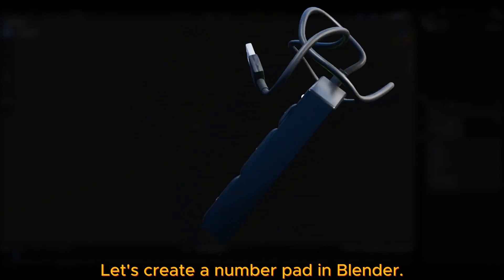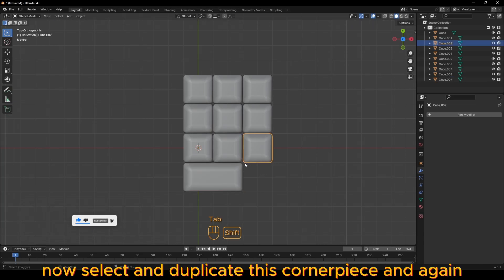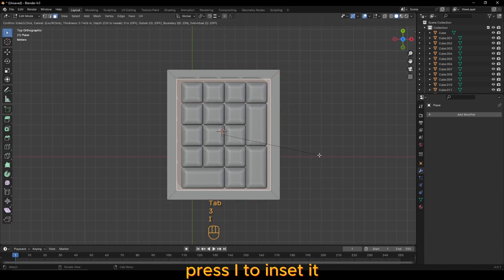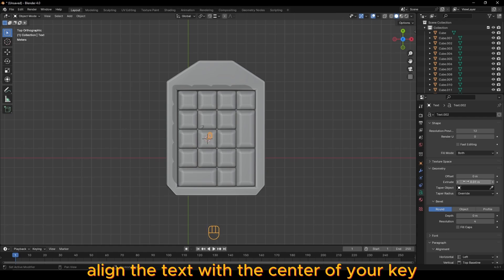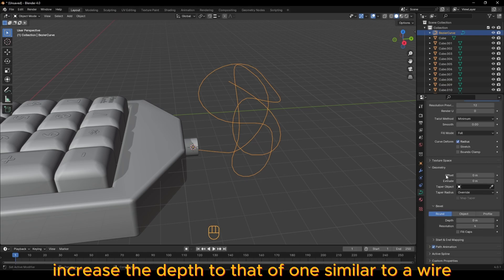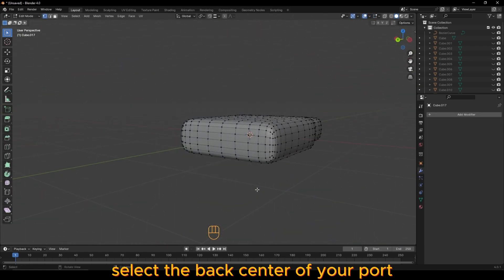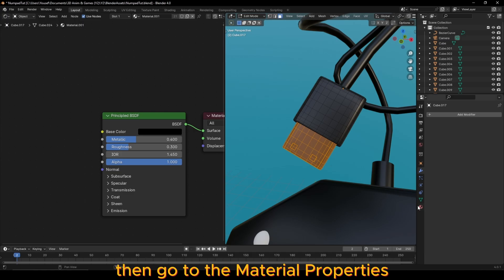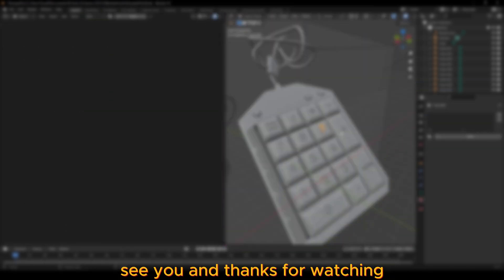Create a Number Pad in Blender in 5 Minutes!